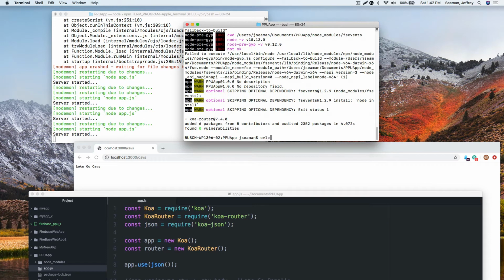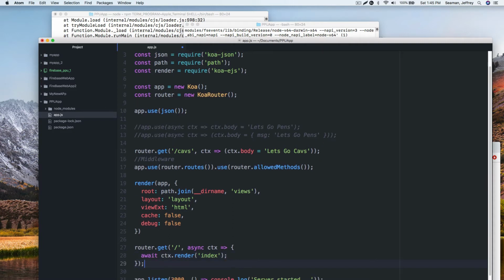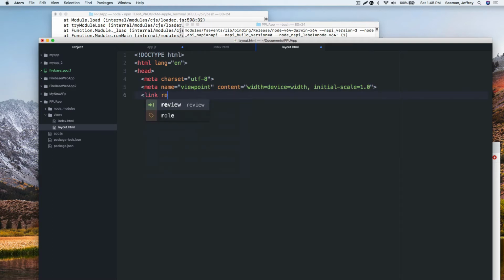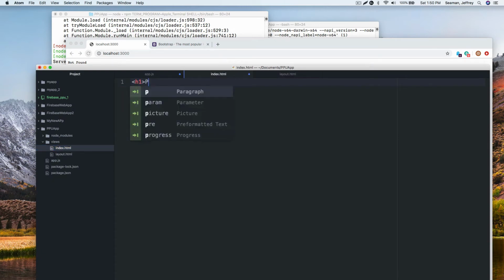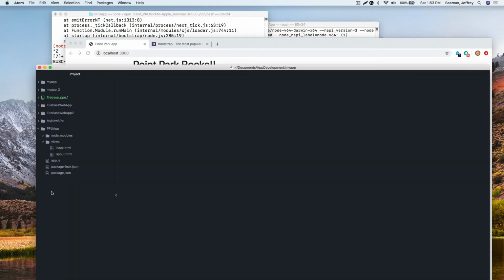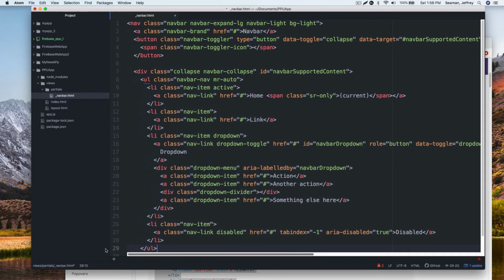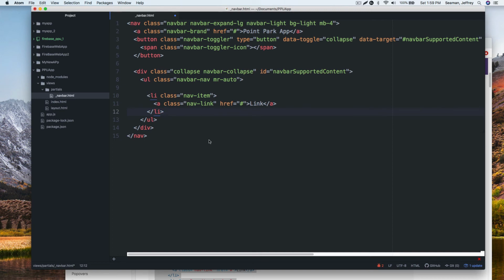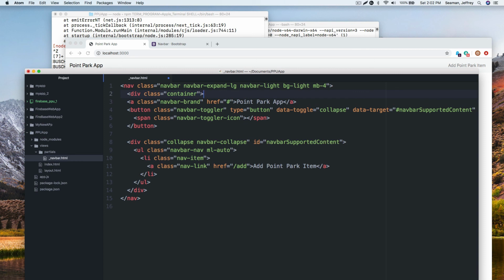KOA Node.JS Video 2